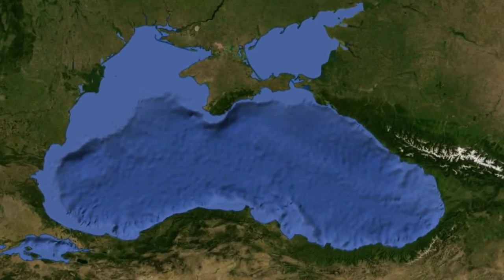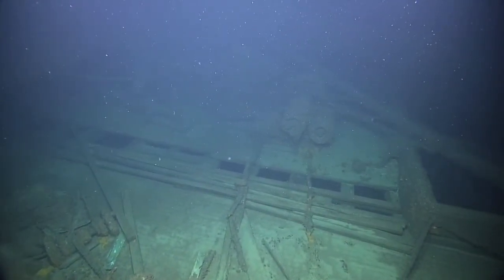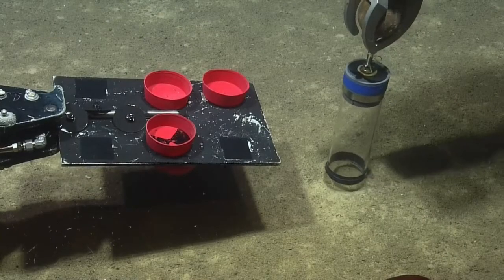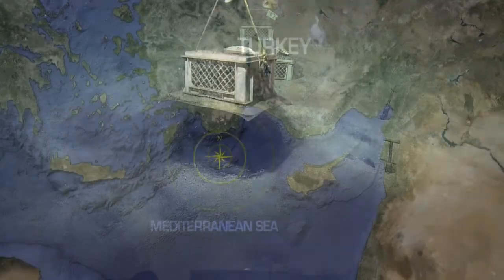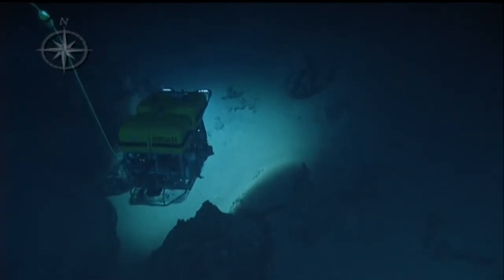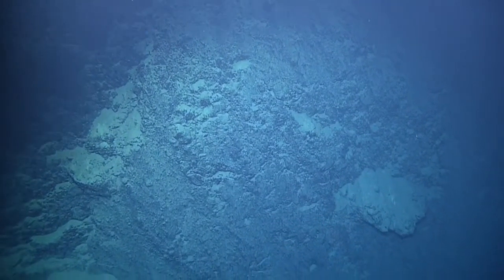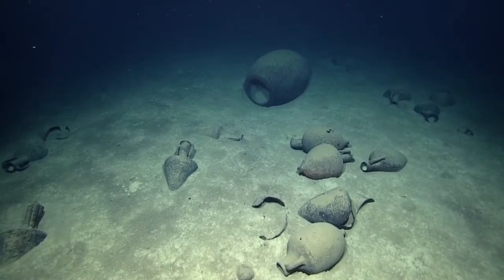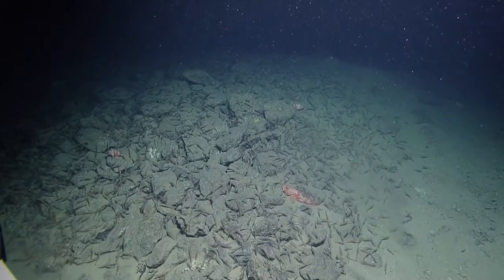NAUTILUS LIVE 2012 | Expedition Summary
See what you missed during the 2012 E/V Nautilus Expedition Season!